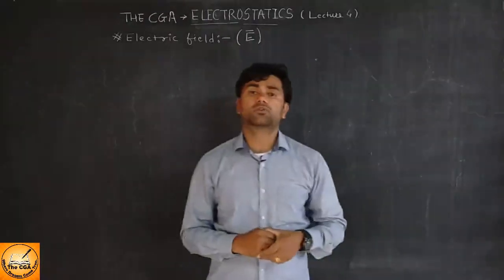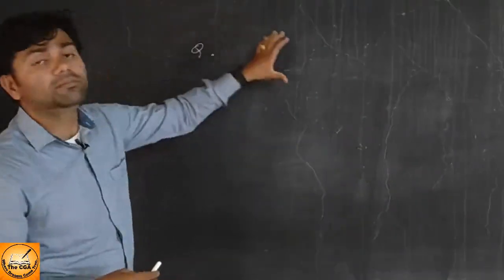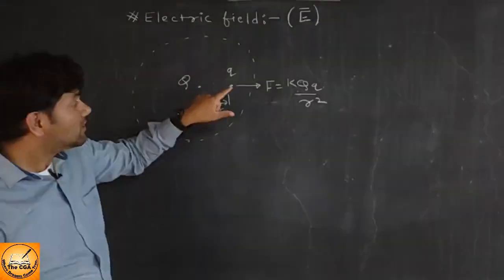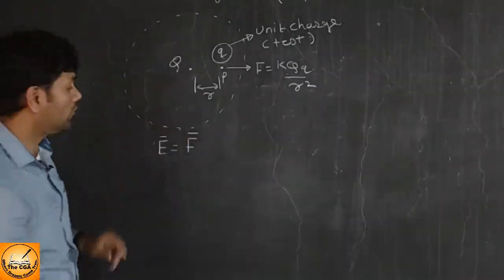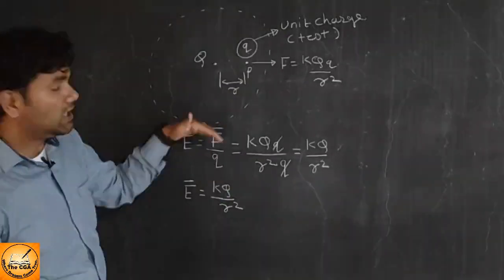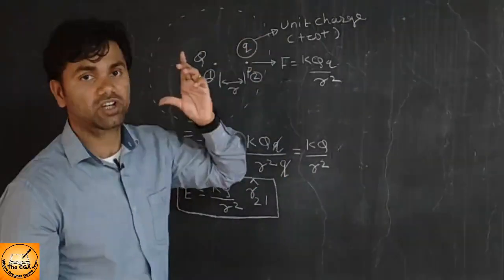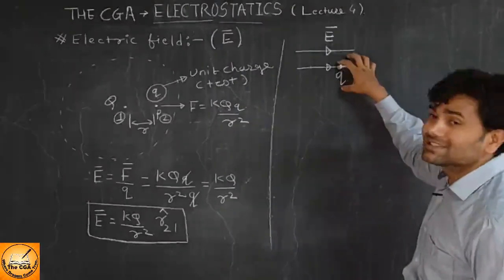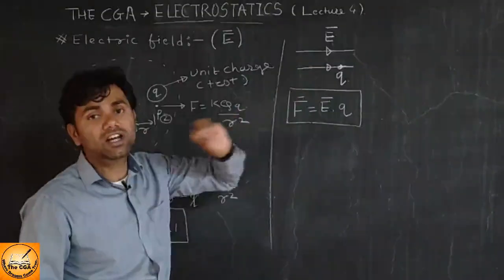Electrostatic : Lecture 4, Electric field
In this lecture basic of field forces, Electric field and force due to electric field is elaborated.
It is very important topic for CBSE/ICSE/ Maharashtra State Board students.
This basic can play a huge role in competitive exams like NEET/JEE/MHT CET.